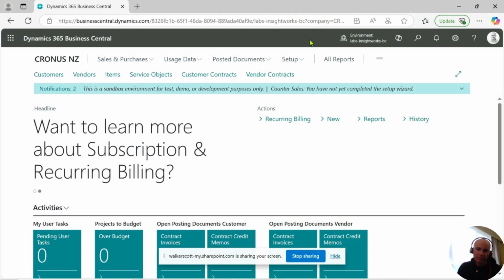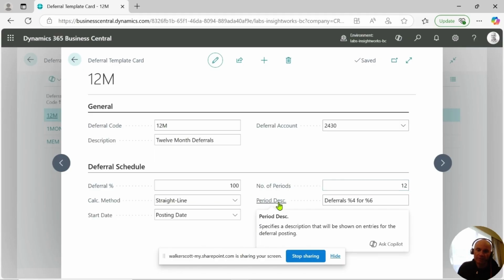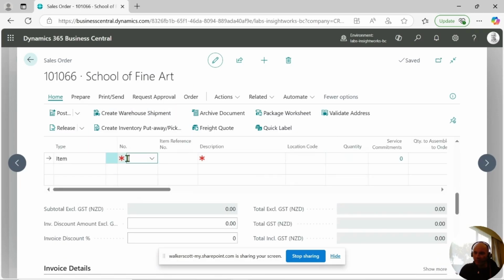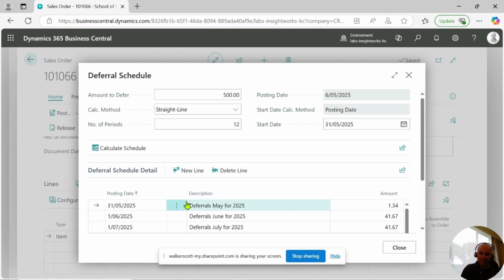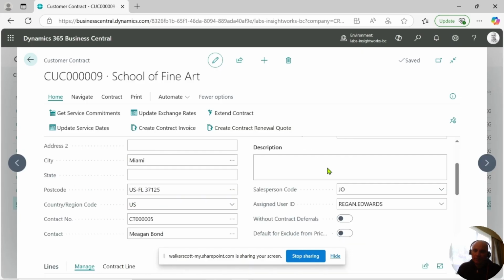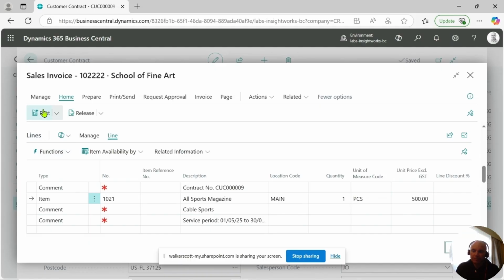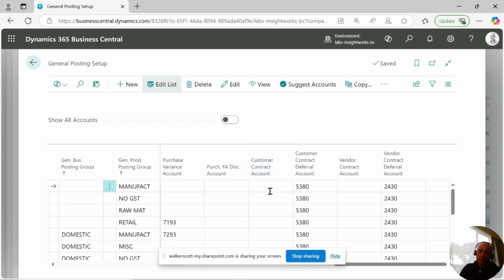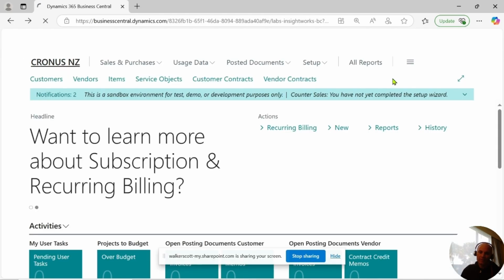Business Central Subscription Billing | Configuring and releasing contract deferrals | Dynamics 365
Explore the deferral functionality within the Microsoft Dynamics 365 Business Central subscription billing module in this video. We'll show you how to set up deferral templates and assign them to items, such as a 12-month deferral for an annual magazine subscription.

The video demonstrates how to review and modify the deferral schedule before posting invoices.

You'll also learn about the specific general ledger accounts for customer and vendor contract deferrals and the process of releasing deferrals to post to the income or expense account.

This allows you to accurately recognize revenue over the life of the contract, rather than at the time of the sale.

As a certified Microsoft Solutions Partner in Australia and New Zealand, Walkerscott offers a range of services to implement, manage, and support Business Central.